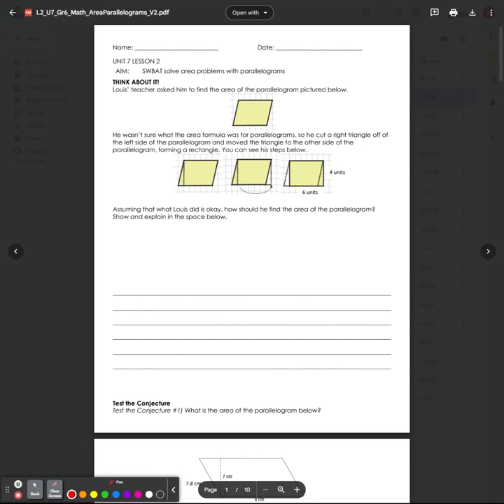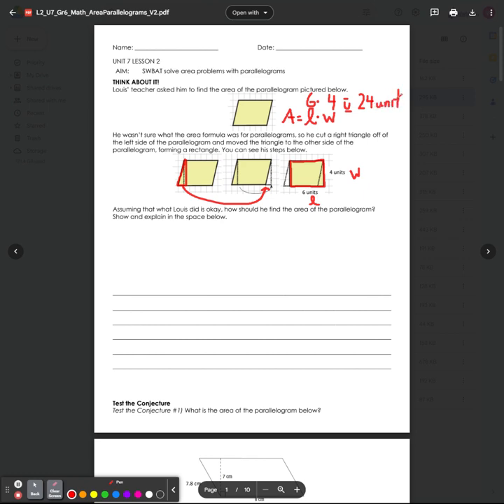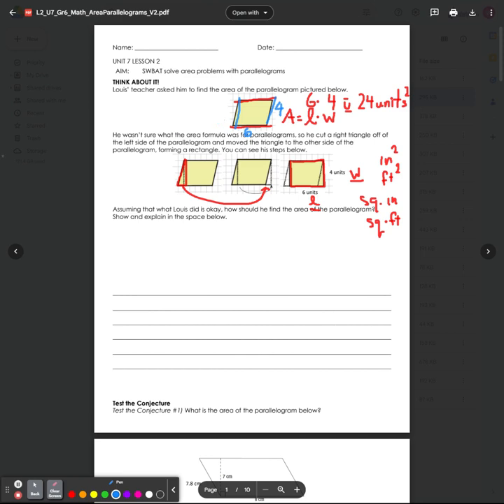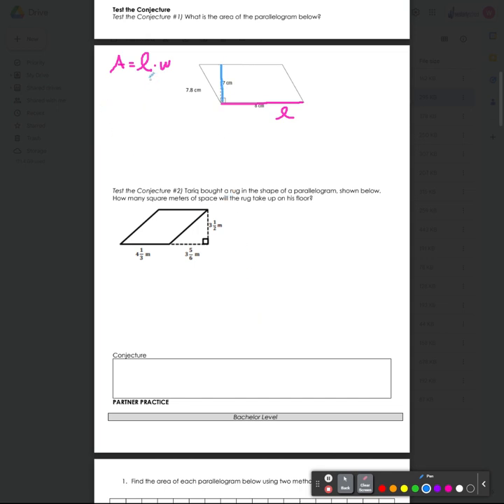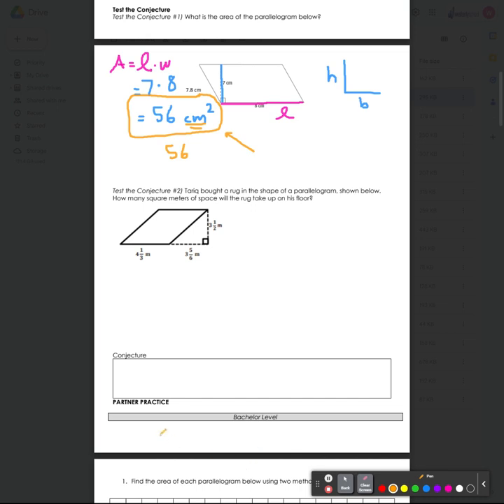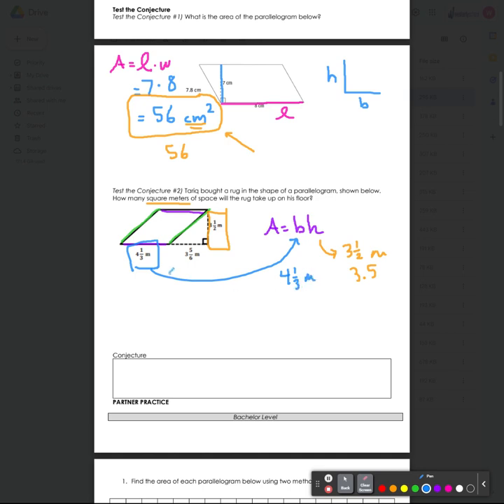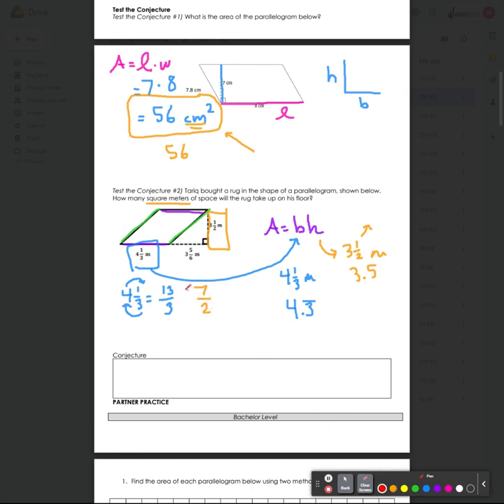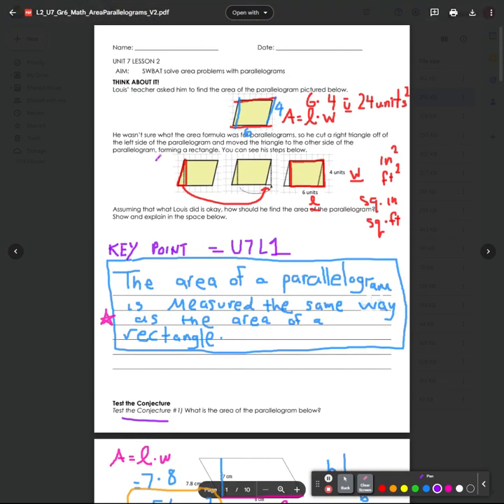M6 Unit 7 Lesson 2